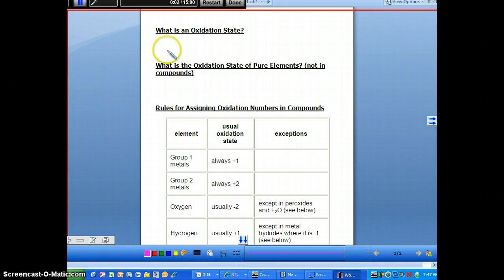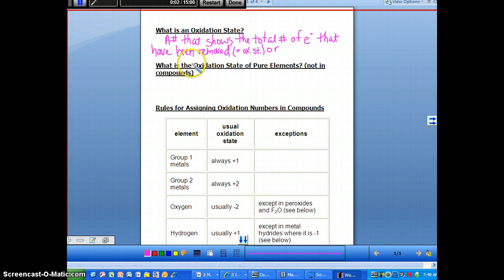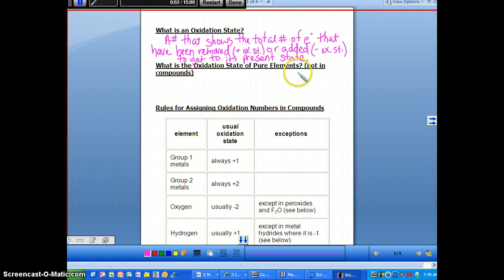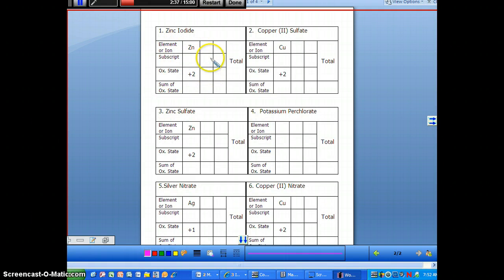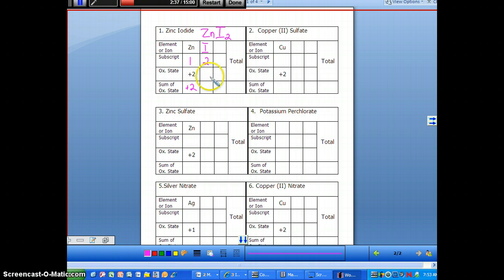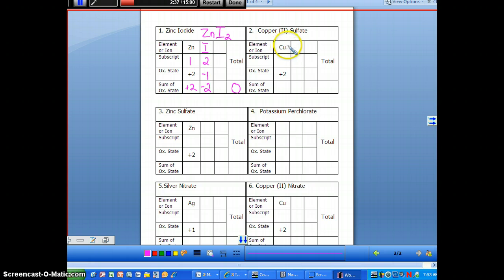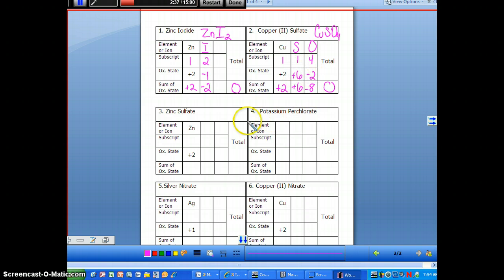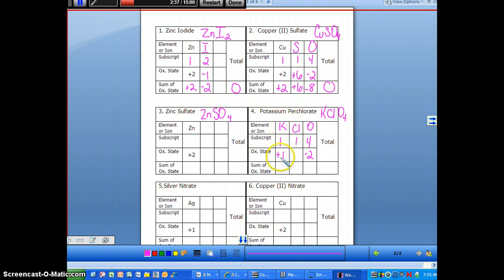Assigning Oxidation States